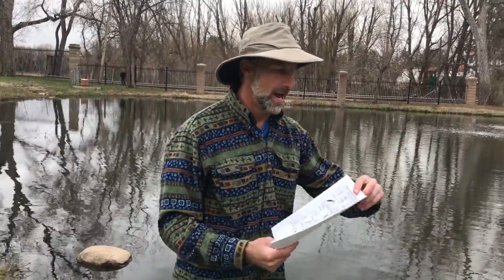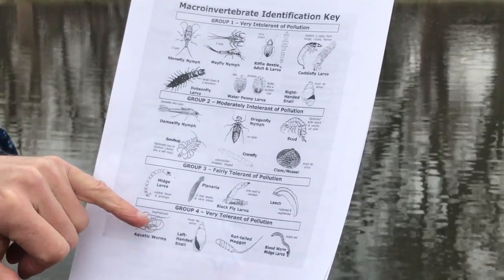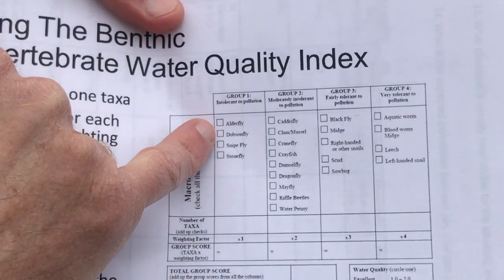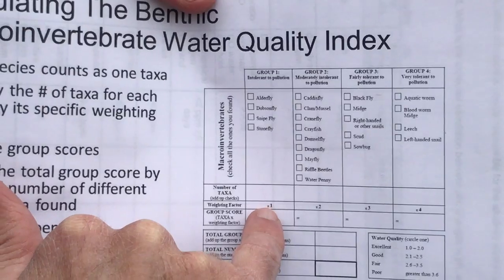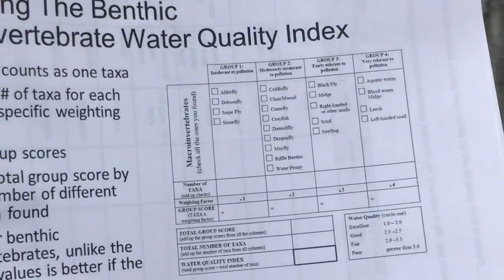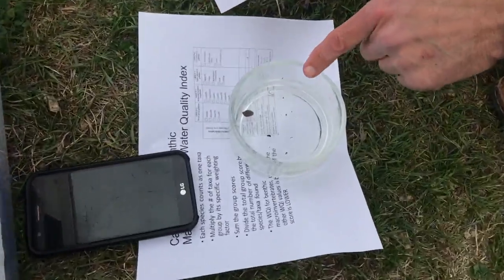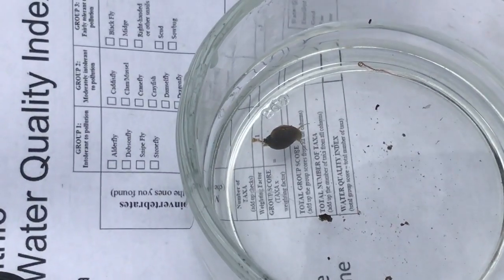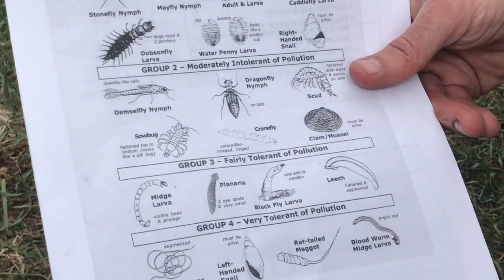Part 2: Surface Water Quality - testing video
This video is about Part 2: Surface Water Quality - testing video